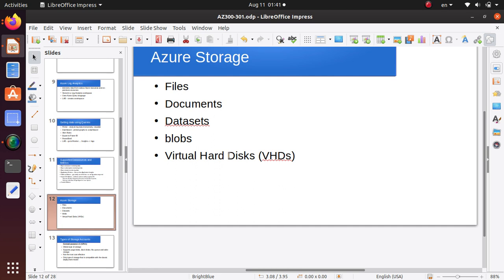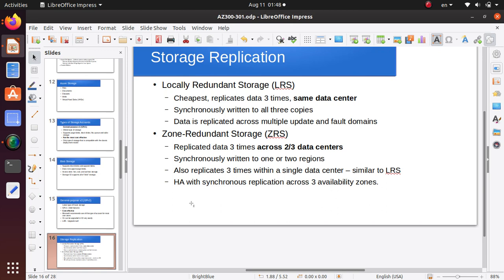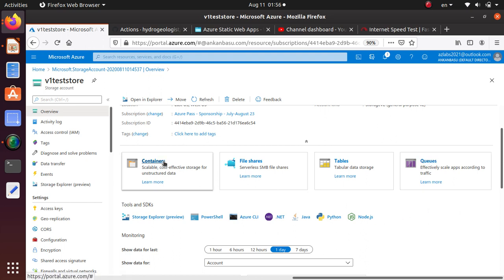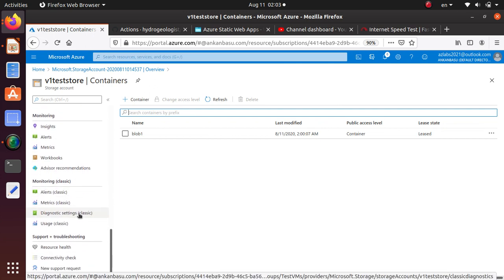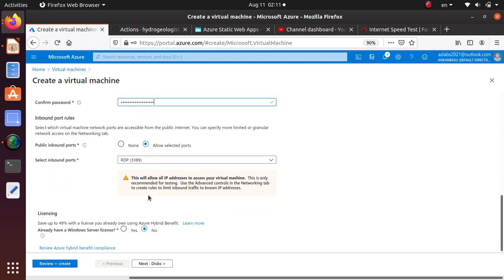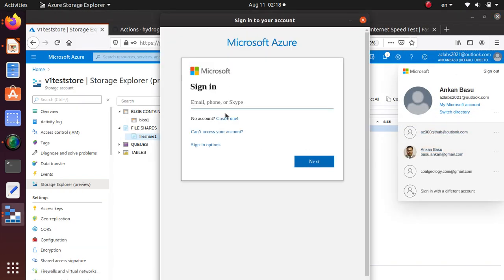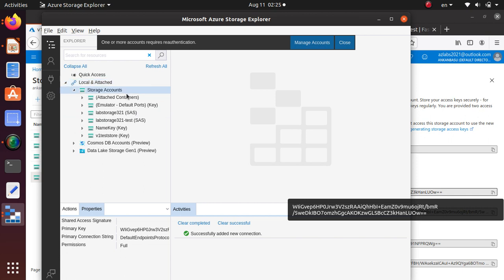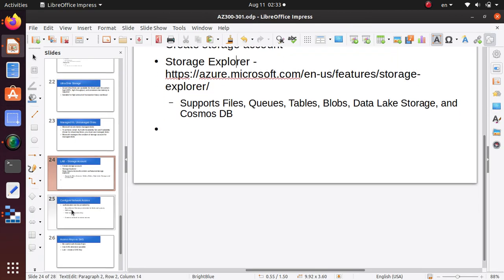Azure Storage Account Complete Review for Azure Architect Certification ( AZ 303/304)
Azure Storage
Files
Documents
Datasets
blobs
Virtual Hard Disks (VHDs)
Types of Storage Accounts
General-purpose v1 (GPv1)
Oldest type of storage
Supports page blobs, block blobs, file, queue and table storage
Not the most cost effective
Only type of storage that is compatible with the classic deployment model
Blob Storage
Supports block blobs and append blobs.
Does not support page blobs.
Access tiers: hot, cool, and archive storage.
Storage V2 supports all of “blob” storage.

General-purpose v2 (GPv2)

Latest type of Azure storage
GPv1 + blob features
Cost effective
Microsoft recommends use of this type of account for most use cases
V1 can be upgraded to V2 very easily
LAB – Upgrade Lab!
Storage Replication
Locally Redundant Storage (LRS)
Cheapest, replicates data 3 times, same data center
Synchronously written to all three copies
Data is replicated across multiple update and fault domains
Zone-Redundant Storage (ZRS)
Replicated data 3 times across 2/3 data centers
Synchronously written to one or two regions
Also replicates 3 times within a single data center – similar to LRS
HA with synchronous replication across 3 availability zones.

Storage Replication
Geo-Redundant Storage (GRS)
replicates the data 3 times within the same region (similar to ZRS)
Replicates another 3 copies to other regions asynchronously.
Replica not immediately available for use.
Microsoft must start a fail-over
Geo-Zone-Redundant Storage (GZRS)
Data is replicated synchronously across 3 Azure availability zones
Data is replicated asynchronously to the secondary region
Read access can be enabled for the secondary region
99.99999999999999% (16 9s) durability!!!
Read-Access Geo-Redundant Storage (RA-GRS)
geo-replication across two regions,
read-only access to the data in the secondary location
Best storage account for availability
secondary suffix
Azure Blob Storage
Store unstructured data in the cloud
documents, VHDs, images, and audio files
Page Blob:
Use to store disks (VHD files);
max size 1 TB
Block Blob:
Use it to store anything else but disk files such as documents and files
Max size: 200 GB
Append Blob:
internally used by Azure
How to copy blob data to Azure?
- Portal
- Azure Storage Explorer
- Powershell, CLI or REST API calls

Blob Access Tiers
Hot
Suitable for data that are accessed frequently
Storage cost is high, access cost is low
Example: Image files, videos
Cool
Use to store data that is not accessed frequently (less than once in 30 days)
Lower storage cost but higher access cost compared to Hot tier
Example: back up files
Archive
Use to store data that is not accessed for about 180 days
Cannot be accessed immediately, re-hydration is needed
This option is only available at the blob level and not on the storage level.
File Storage
Server Message Block (SMB) protocol
File Share can be mounted on Windows, Linux and Mac
Can be mounted and accessed by multiple machines
Azure Storage REST API can be used to access files
Azure Disk Storage
Disks are stored within blob storage (Page Blobs)
Two disks are associated with any VM within Azure
Operating system disk (VHD)
Temporary disk
Tiers
Standard Tier –
HDD/SSD,
most cost effective
LRS / GRS type replication is supported
Premium Tier
SSD
DS, DSv2, GS, LS, or FS series Azure VMs
Ultra Disk Storage
Azure Ultra Disks are available for Azure IaaS Vms when high IOPS, high throughput, and consistent low-latency is required
Suitable for high amount of transaction heavy workload
Managed Vs. Unmanaged Disks
Microsoft recommends managed disks
To achieve certain SLA with Availability Set and Availability Zones for virtual machines, you must use managed disks
Microsoft manages the creation of storage account for managed disks

LAB – Storage Account
Create storage account
Supports Files, Queues, Tables, Blobs, Data Lake Storage, and Cosmos DB

Configure Network Access
 authorization can be provided by
Azure Active Directory credentials for blobs and queues,
SAS token
Valid account access key.

Create a network to restrict access
Access Keys vs SAS
Be careful with Access Keys
Use SAS whenever possible
Lab – create a SAS Key
Replication
You can update replication setting for a storage account under the settings
Further Readings
Microsoft Azure Architect Technologies: Exam Guide AZ-300 by Sjoukje Zaal